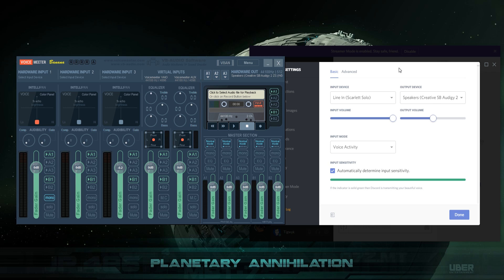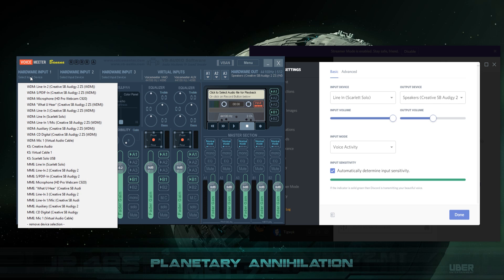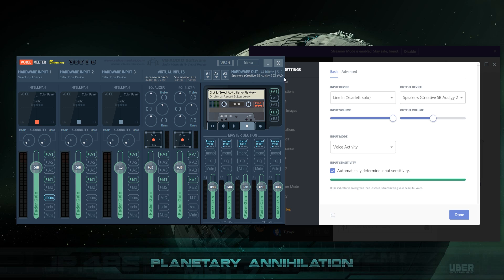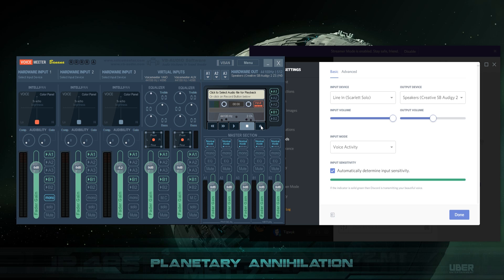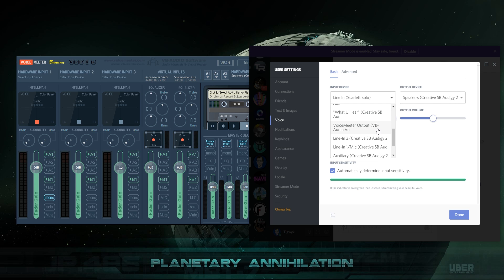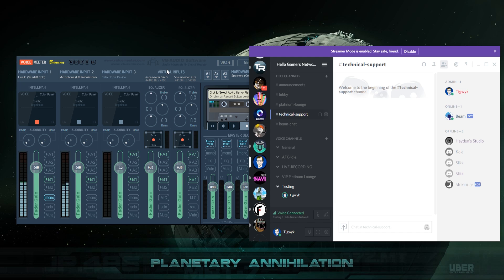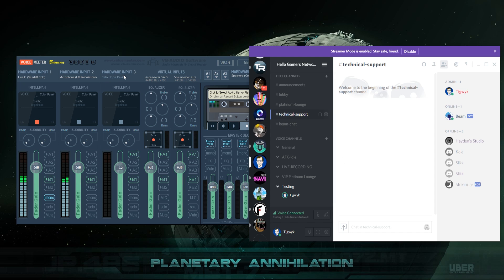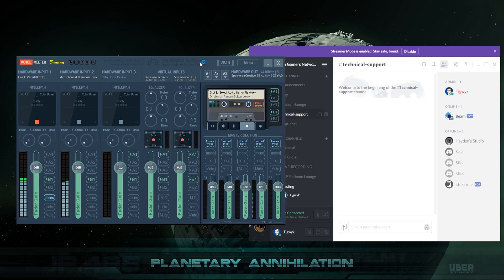Getting Started with Voicemeeter Banana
Tigwyk shows you the basics of working with Voicemeeter Banana and taking control over your computer's sound devices. Combine multiple microphones to one in Discord, Skype, OBS, or route the audio from one voice program to another! We'll do another video explaining further uses for Voicemeeter soon enough.